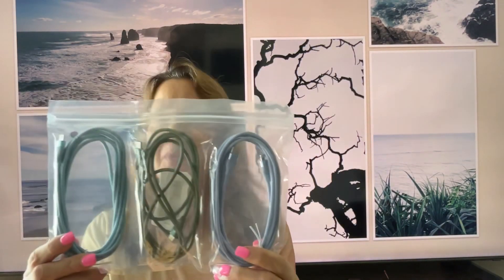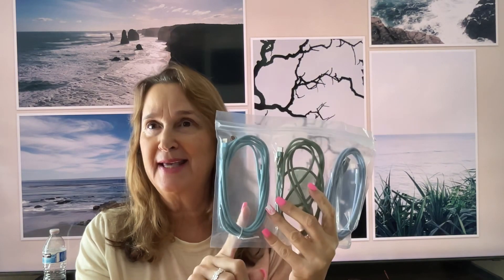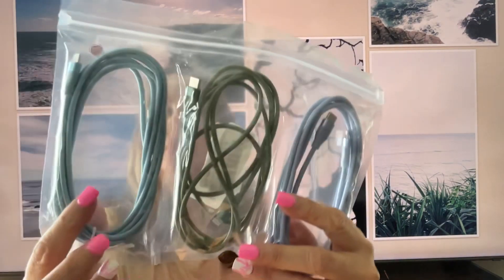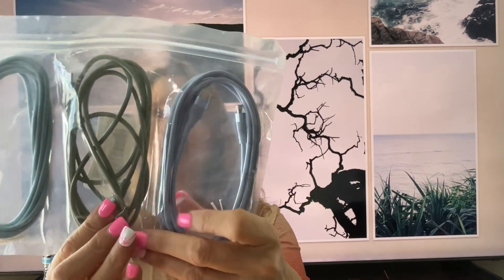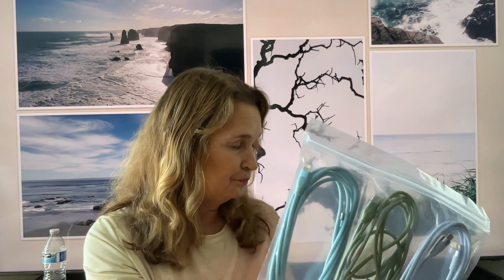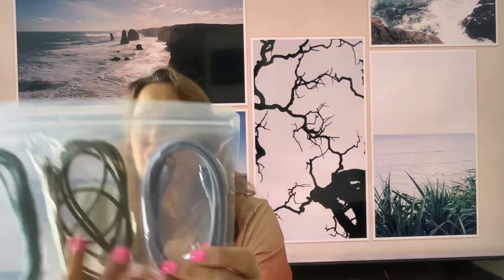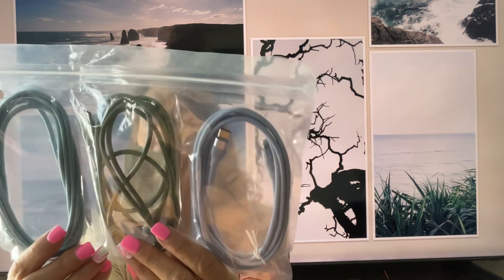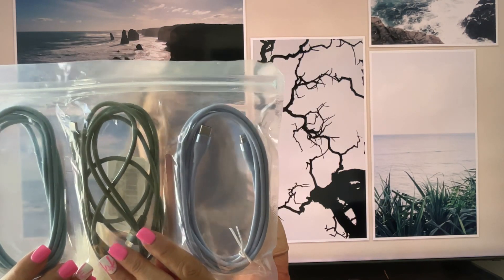What did Amazon drop off 😊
This is the link if you would like to purchase this item.

USB C to Lightning Cable [Apple...

Robyn Angsten
501 N Main St
Florence, AZ.85132

I am selling on a website called Mercari, please check it out.
Sign up for Mercari and get $10 OFF your first purchase.